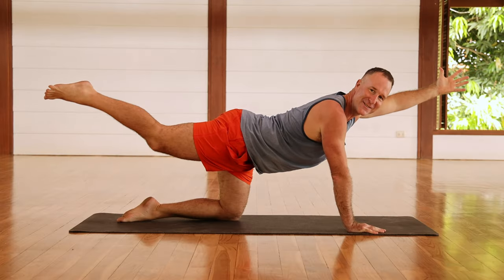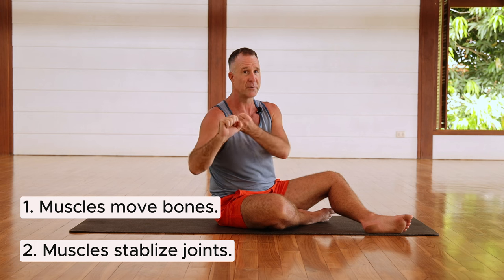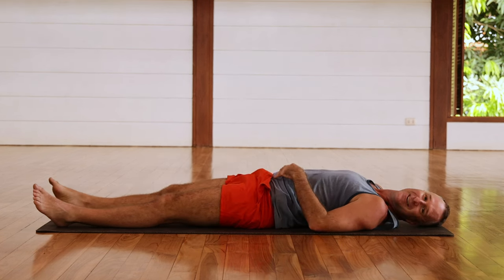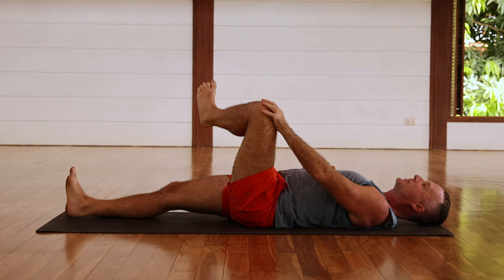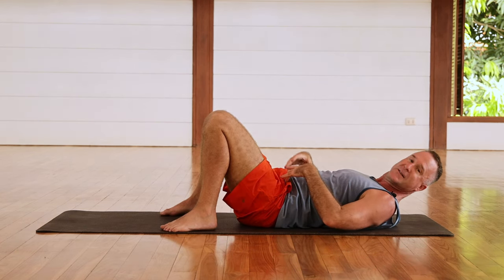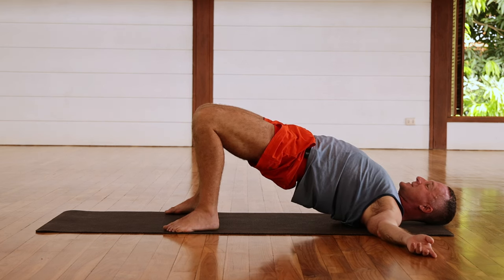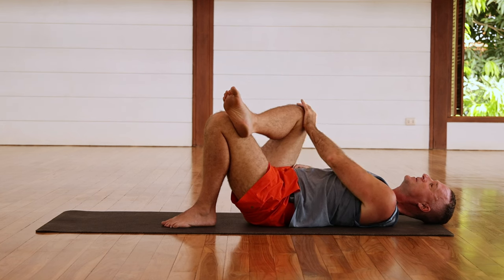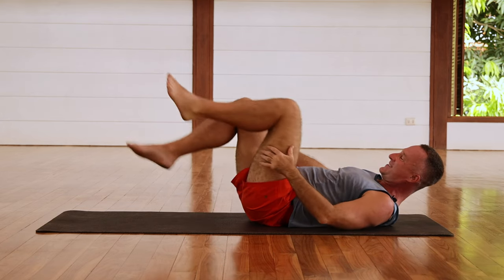Hip Pain Relief Exercises: Day 5 - Yoga Series to Eliminate Your Hip Pain (Rotators Activation)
Get rid of your hip pain (and chronic tightness) — for good! Join Yogi Aaron, Master Yoga Teacher, Muscle Specialist, and Creator of AYAMA™ (Applied Yoga Anatomy + Muscle Activation) for this 7-class series to discover the best hip pain relief exercises you can do at home to fix your hip pain and start feeling better today!

In today's practice (class #5) you will learn about the importance of your rotator muscles when it comes to healthy, pain-free hips, how to activate these important muscles so they are working properly, and explore simple AYAMA™ techniques that will leave you feeling stable, strong, and in less hip pain!

☆☆    Become Certified In AYAMA!    ☆☆
All online training! Learn how to live pain-free and teach others to do the same!

☆☆    Buy Yogi Aaron's Newest Book!    ☆☆
Stop Stretching! A new yogic approach to master your body and live pain-free

☆☆    YOGA PROPS FOR YOUR HOME PRACTICE    ☆☆
1. Yoga Mat (Best yoga mat ever!)
2. Four Yoga Blocks - (dimensions 4" x 6" x 9")
3. Yoga Straps (the link will take you to a combo)
4. Yoga Blankets (We recommend having at least 4, more if possible)
5. Sandbags (Have at least 2 on hand)
6. Yoga Chair (Having a proper yoga chair on hand is a game changer!)
7. Spinal Molding and Spinal Molding Blocks (to correct posture and spinal curves): (for neck) (for low back)

☆☆    APPLIED YOGA ANATOMY + MUSCLE ACTIVATION    ☆☆

Experience powerful Applied Yoga Anatomy + Muscle Activation™ (AYAMA) techniques to awaken your entire body, strengthen your digestion and assimilation, and activate all of the muscles that stabilize your spine and body!

*Give this video a thumb's up!